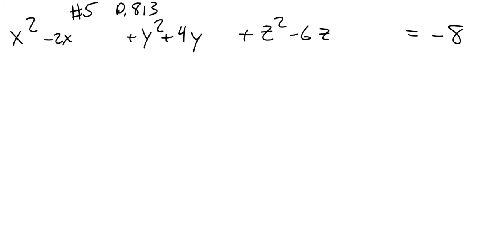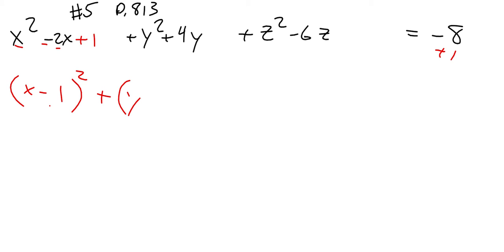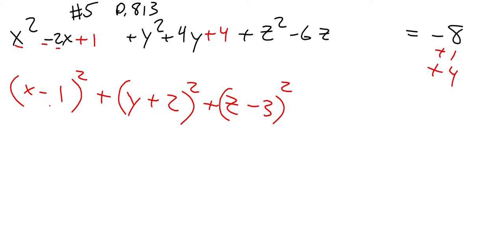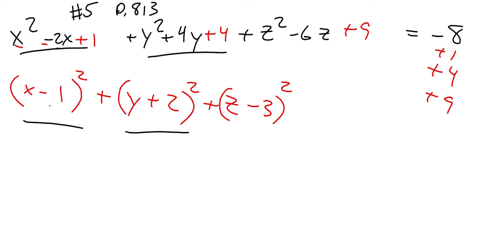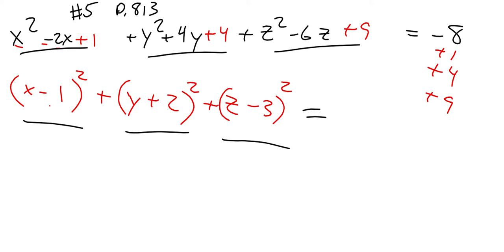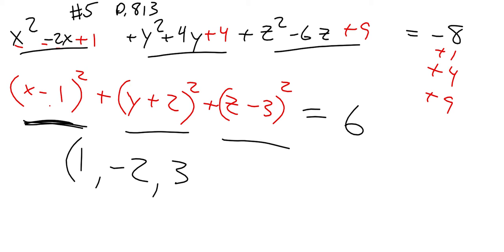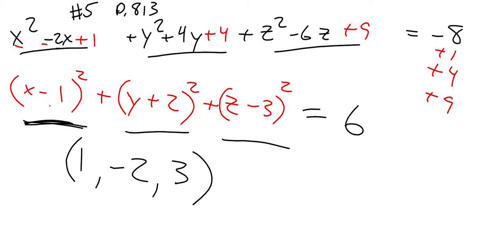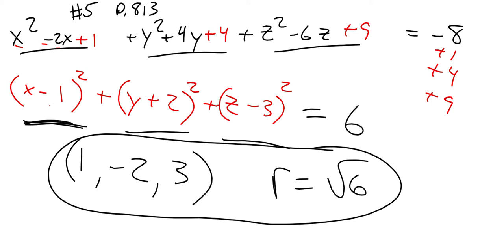example 5 p 813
Larson PreCalculus Example 5. p. 813